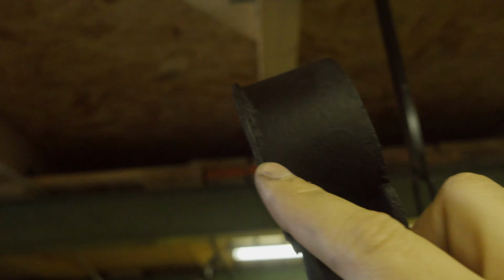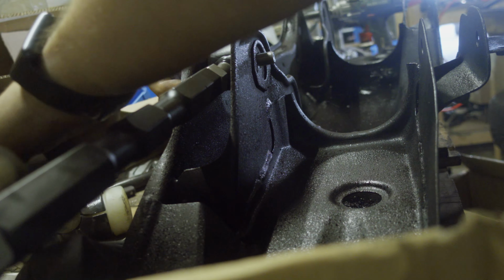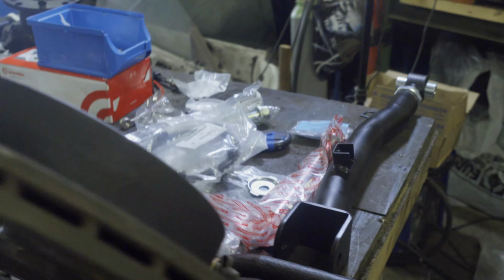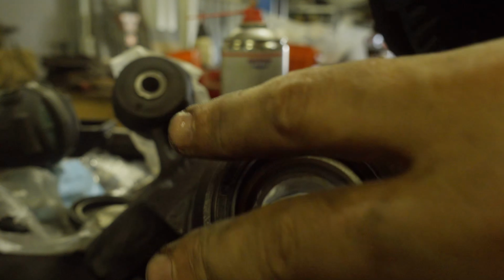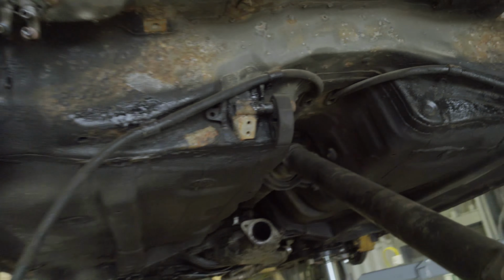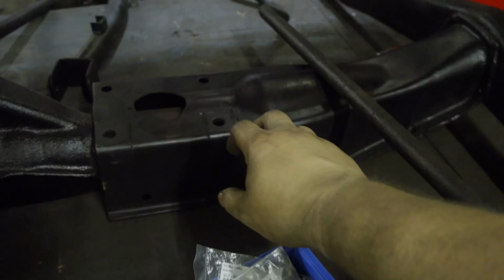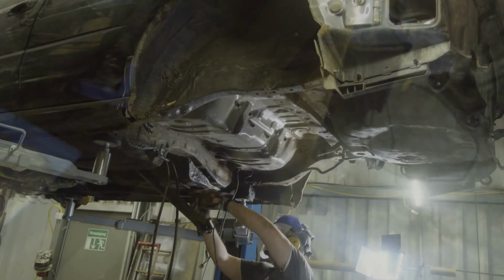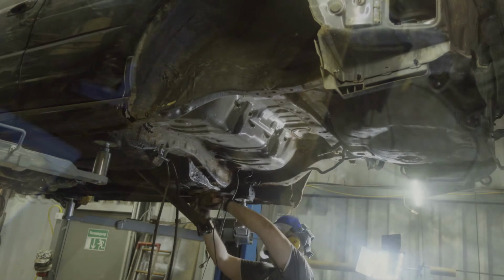WRX STi Rusty Rear Axle Reassembly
In this episode, we start the reassembly of the rear axle and make our first steps to get rid of the rust on the rear underbody.